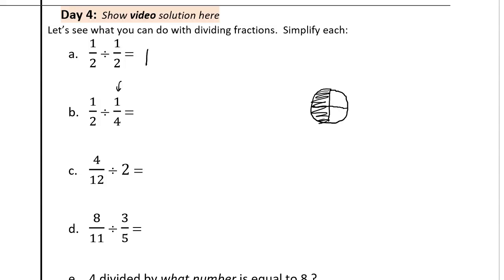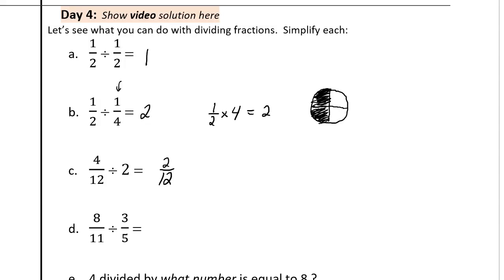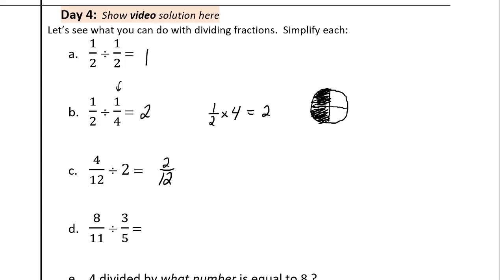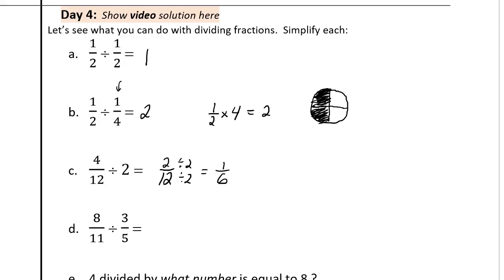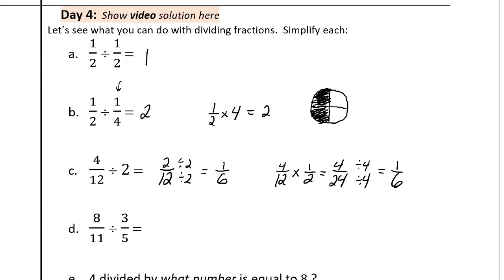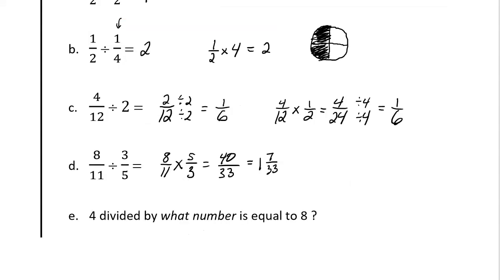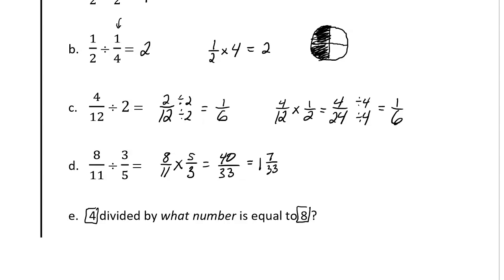BW Rd 2 Day 4